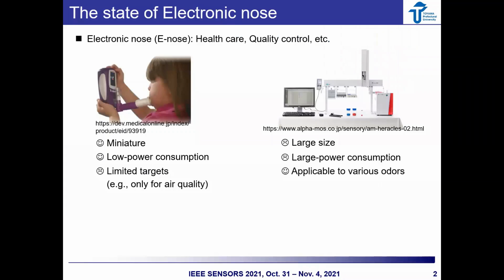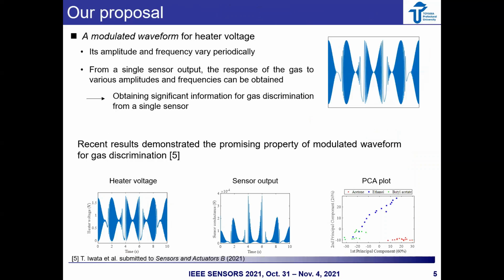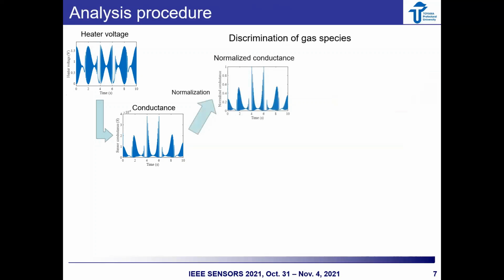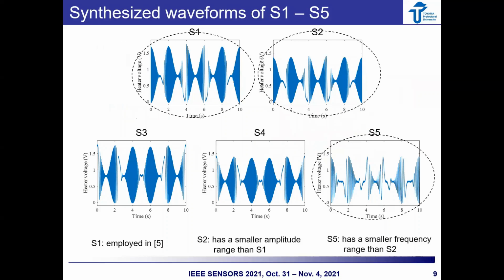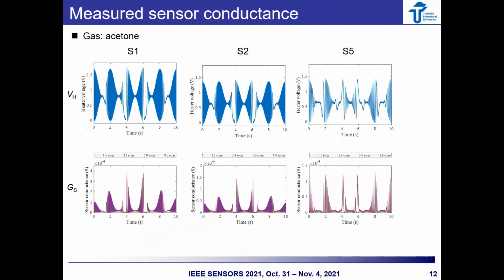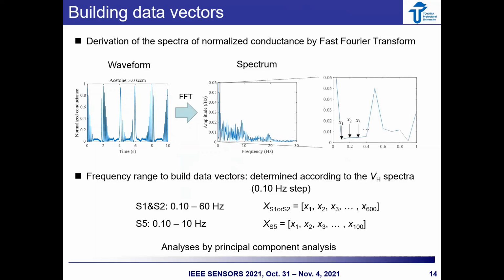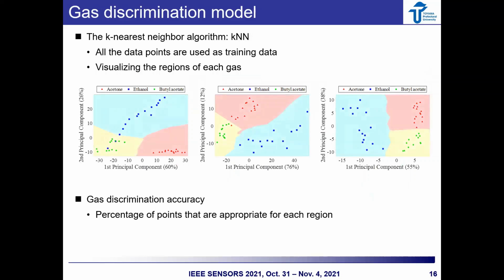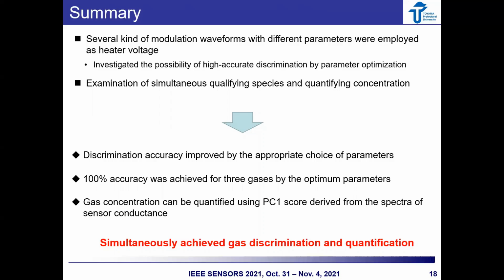Single-Sensor Gas Discrimination and Quantification Based on Novel Temperature Modulation Method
Title: Single-Sensor Gas Discrimination and Quantification Based on Novel Temperature Modulation Method

Author: Maaki Saeki, Yuki Okura, Takefumi Yoshikawa, Tatsuya Iwata

Abstract: In this study, we report the discrimination and quantification of gases by a single sensor based on a novel temperature modulation method that we have proposed recently. By optimizing the waveform used for the heater voltage of the sensor, 100% discrimination accuracy was achieved. At the same time, it was suggested that the gas concentration can be quantified. These results suggest the promising properties of our proposed method for highly accurate e-nose by a single sensor.